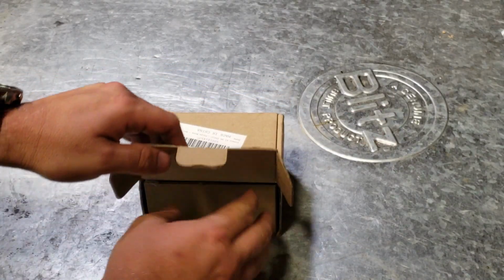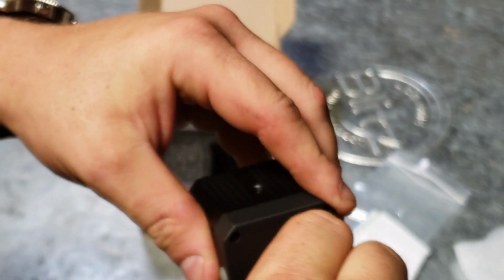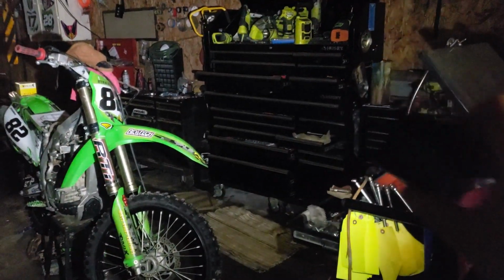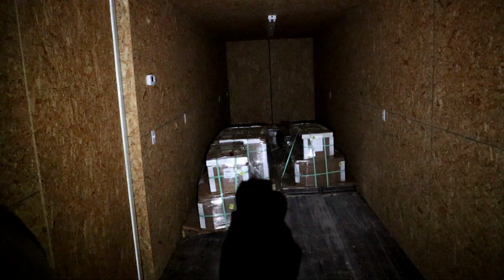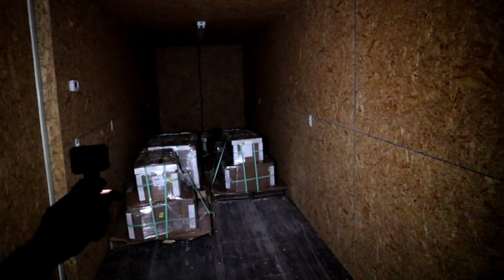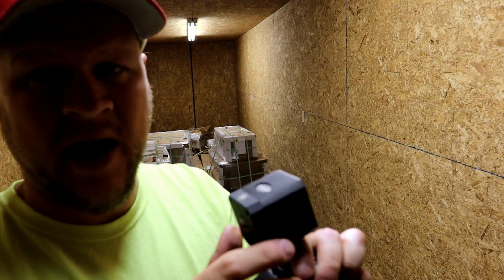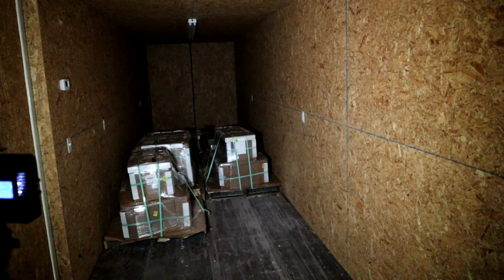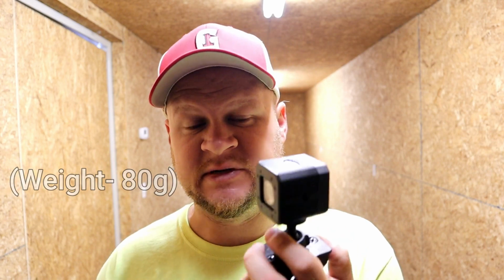I found the perfect GoPro LED light ! | Sokani X1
My gear!
Action Cams
GoPro Hero 7 Black
Primary Action Cam
GoPro Hero 5 Black
Secondary GoPro Action Cam
Waterproof Housing
Yi Lite Action Cam
Secondary Action Cam Yi Lite
Yi Cam WaterProof Case
Selfie Stick / Tripod
Handheld Gimbal Stabilizer
Drone
Primary Drone DJI Mavic Pro
Mavic Pro Battery Multi-Charger
SD Cards
Vlogging